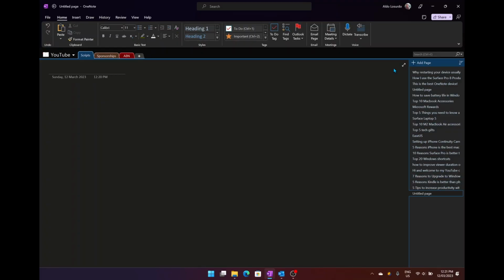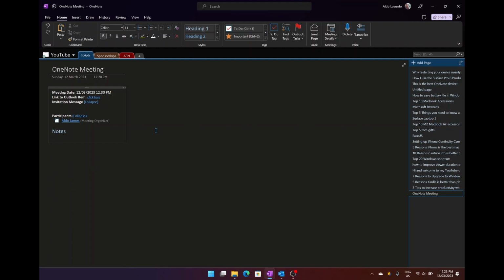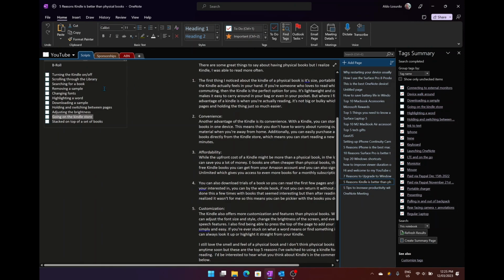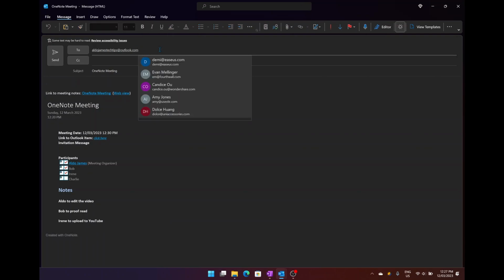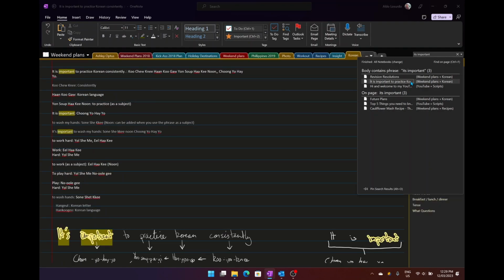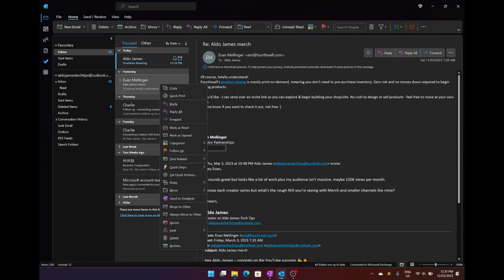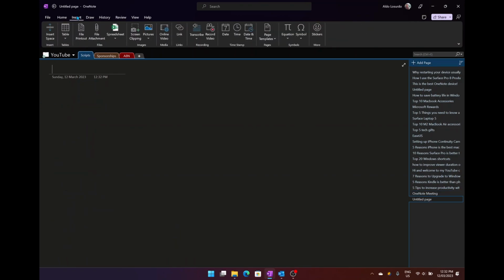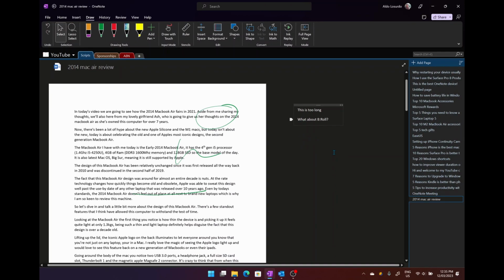6 AMAZING OneNote Tips!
In this video, I'm going to show you 6 amazing OneNote tips for PC and Mac. OneNote is a popular note taking app that can be used for a variety of purposes, such as learning, work, and school.

By following these simple tips, you'll be able to use OneNote to its full potential. From creating and managing notes to collaborating with others, these tips will help you get the most out of OneNote!

Timestamps:
0:00 Intro
0:38 Tip 1 | Import Meeting Notes
2:11 Tip 2 | Using and Searching Tags
4:31 Tip 3 | Send meeting notes via Outlook
5:50 Tip 4 | Using Universal Search
7:31 Tip 5 | Importing Emails into OneNote
9:26 Tip 6 | Insert Documents into OneNote